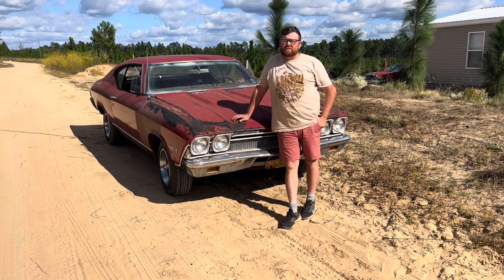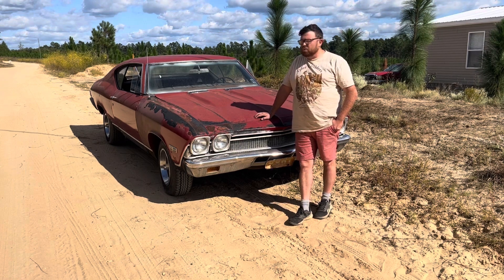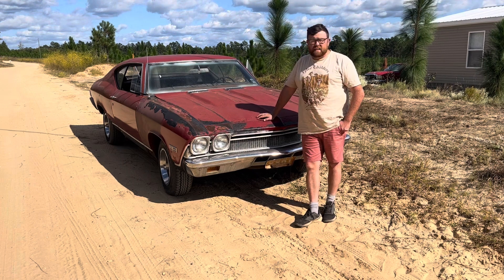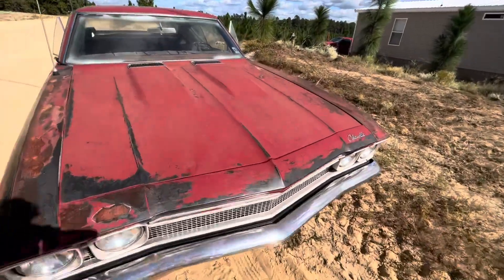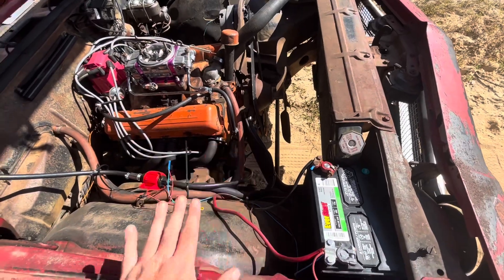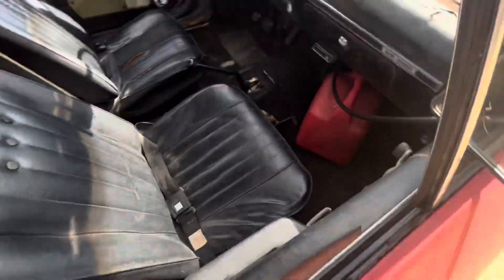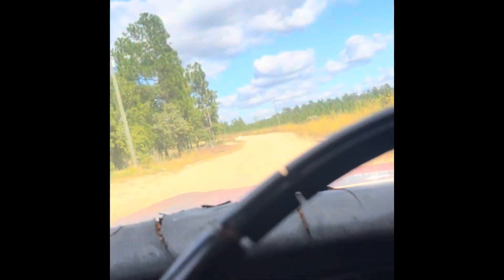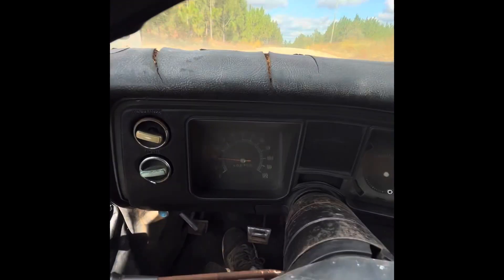Holy Grail Chevelle first time on the road in 33 years!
Today was so much fun! Dad wasn’t on camera but he went for a ride! Now to get it really driveable and have fun!